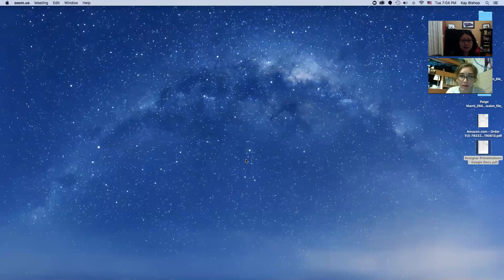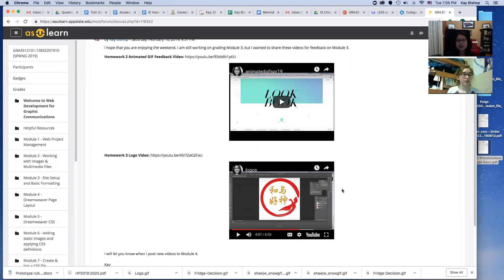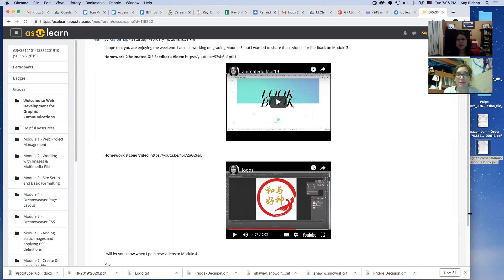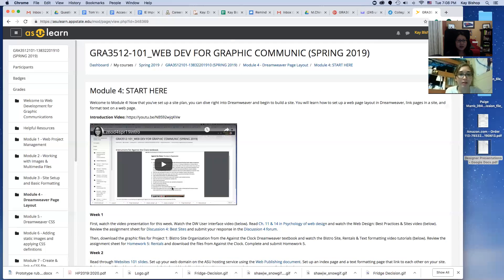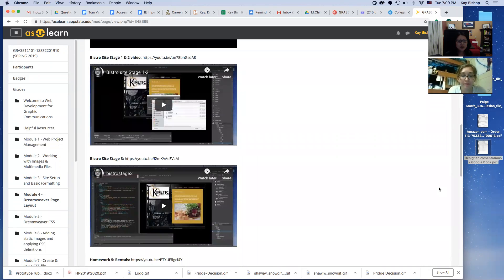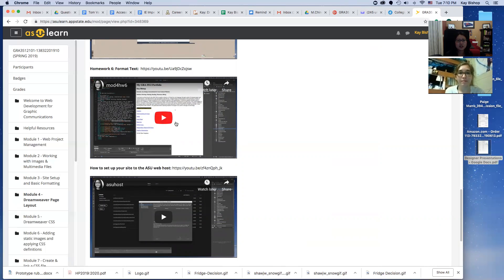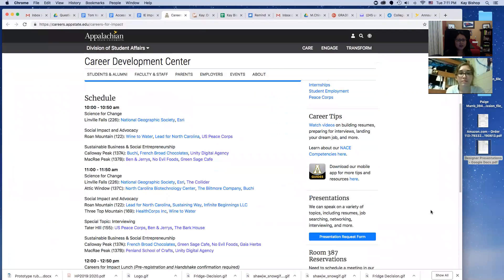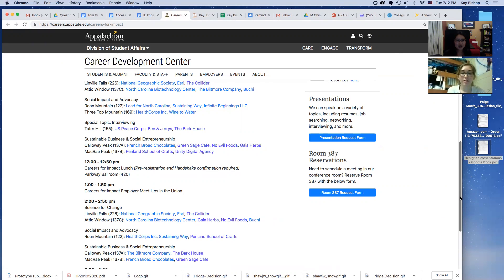Zoom 2-19-19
Web Development for Graphic Communications